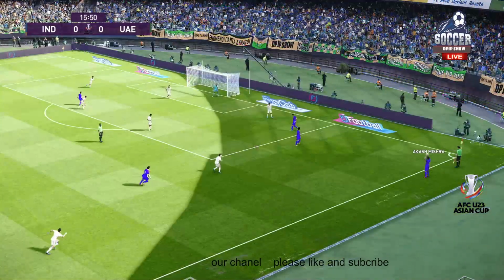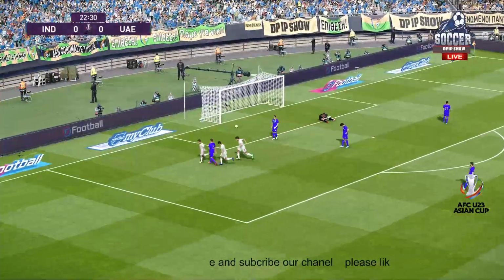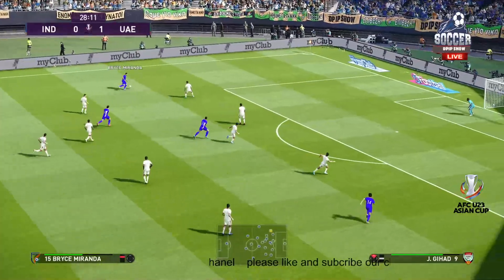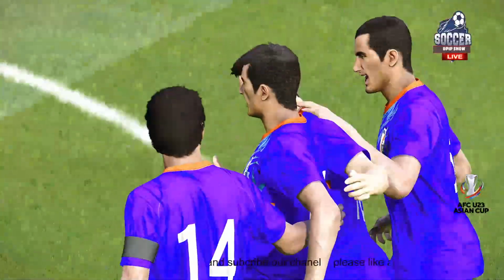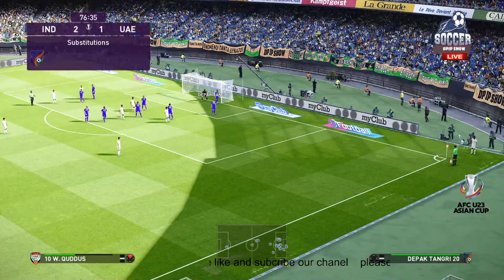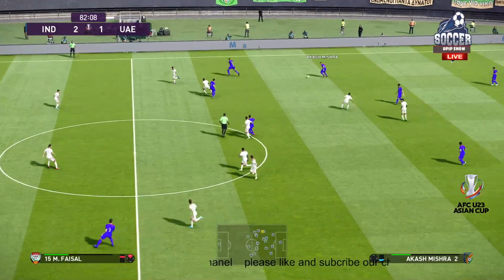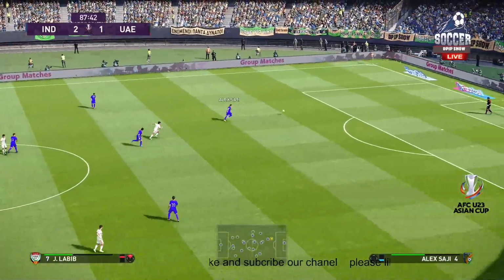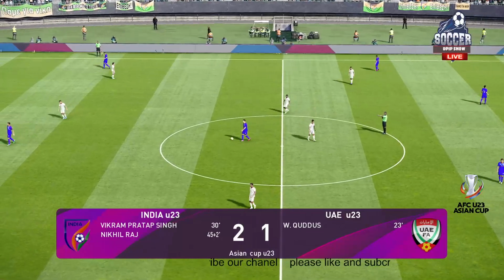⚽ INDIA u23 vs UAE U23 ⚽ | 🏆 ⚽ ASIA CUP U23 (27/10/2021) 🎮 PES 21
A simulation of the upcominmatch in the ASIA CUP U23   ,  INDIA u23     vs UAE U23
game played in PS4

INDIA u23     vs UAE U23 - ASIA CUP U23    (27/10/2021) - Full goals & Extended Highlights
INDIA u23     vs UAE U23 - ASIA CUP U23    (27/10/2021) - Full Match

INDIA u23
UAEU23
INDIA u23     UAEU23

INDIA u23   vs UAEU23
INDIA u23   Vs UAEU23 ASIA CUP U23
INDIA u23   vs UAEU23 ASIA CUP U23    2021
INDIA u23    vs UAEU23 ASIA CUP U23    28th OCTOBER 2021

PES 2021,UAEU23 ,INDIAU23 UAEU23 ,INDIAU23 vsUAEU23 ,
ASIA CUP U23,INDIA u23  ,INDIA u23   vs UAEU23,INDIA u23   vs UAEU23 ASIA CUP U23
,INDIA u23   vs UAEU23 2021,INDIA u23  vs UAEU23  Fifa 2021 28 OCTOBER,
INDIA u23 Bank Dome,INDIA u23 vsUAEU23 ,INDIA u23 vs UAEU23 2021,
INDIA u23  vs UAEU23  Fifa 2021 28 OCTOBER,